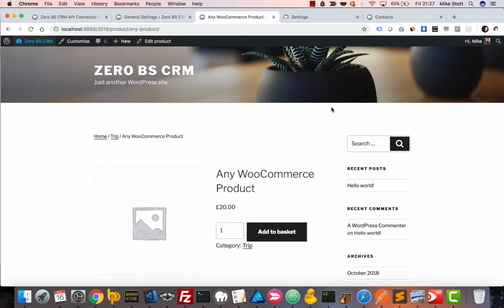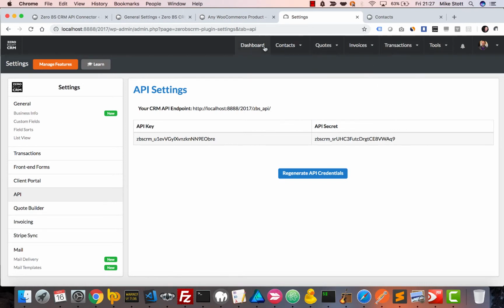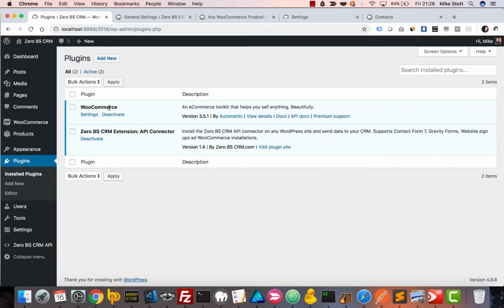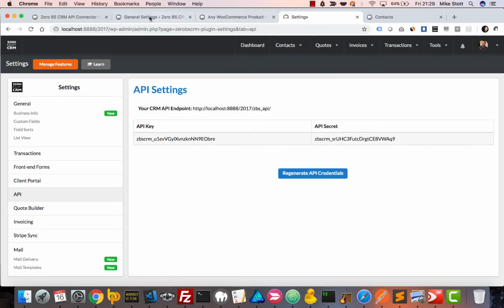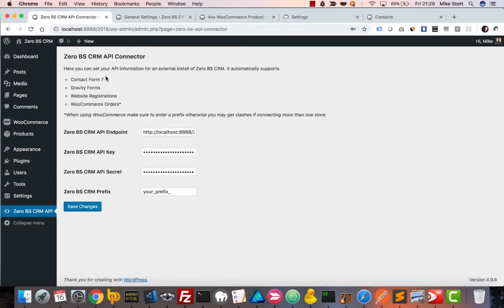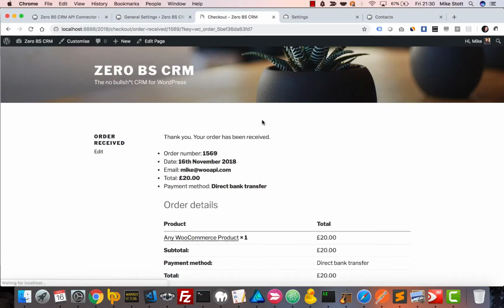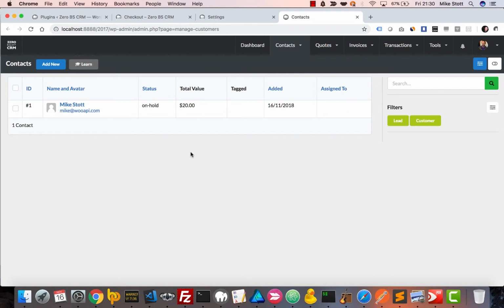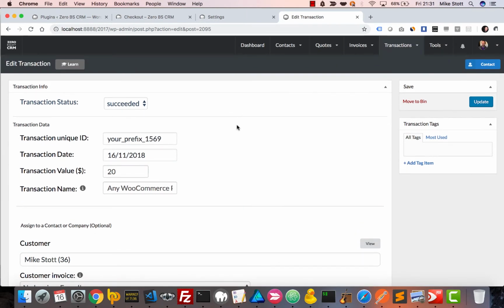Zero BS CRM Connect Multiple WooCommerce Stores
This video shows how you can quickly connect multiple WooCommerce stores to a central CRM.